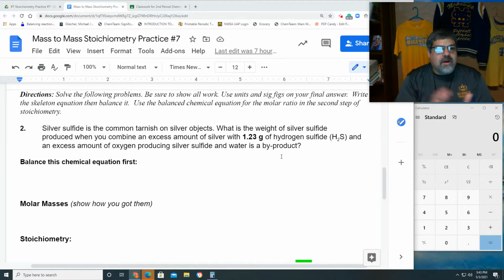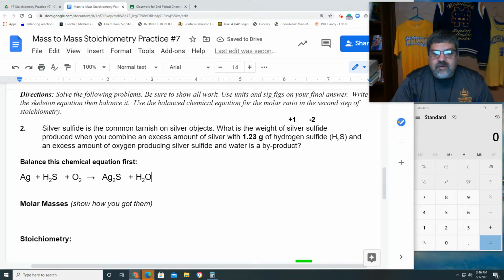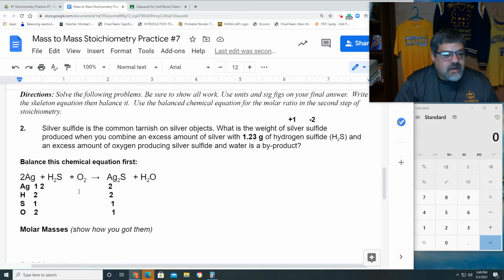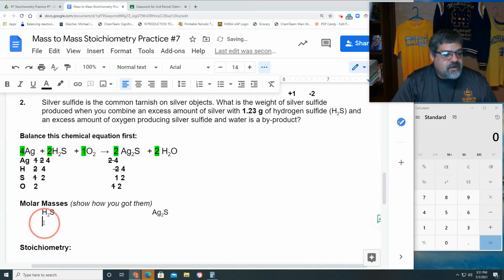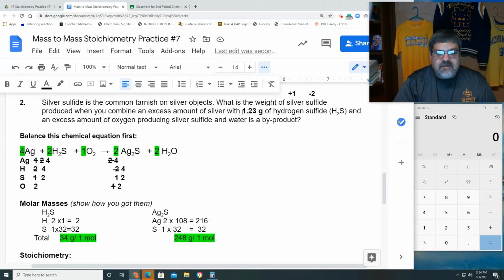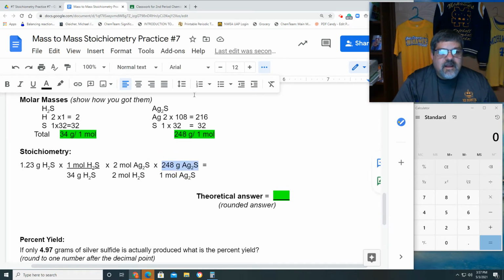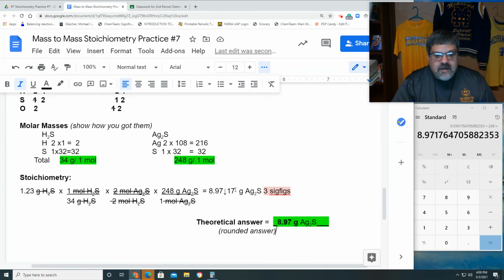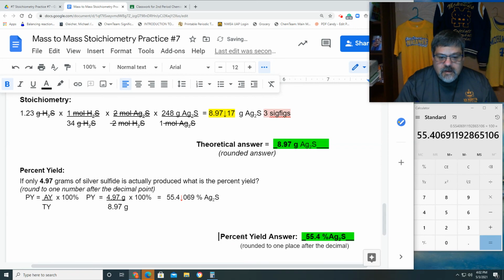Stoichiometry Practice #7 Problem #2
Explaining how to answer a stoichiometry problem with percent yield